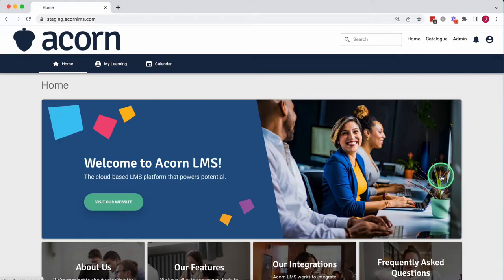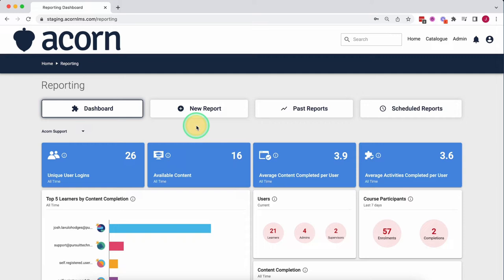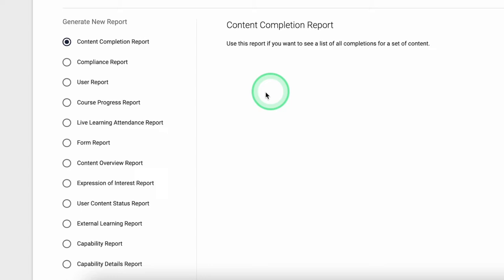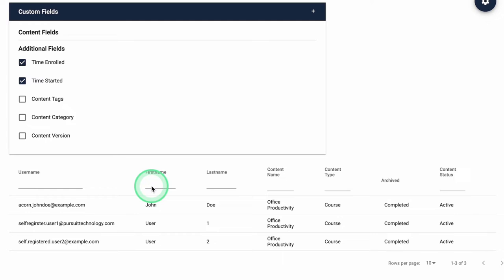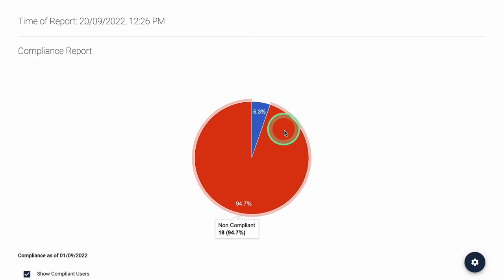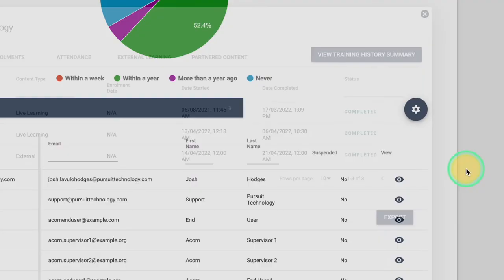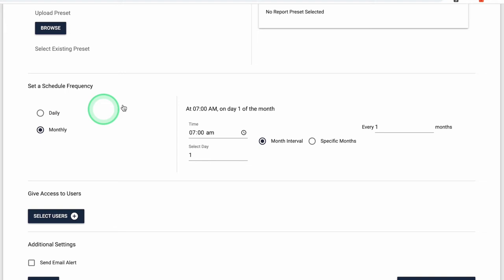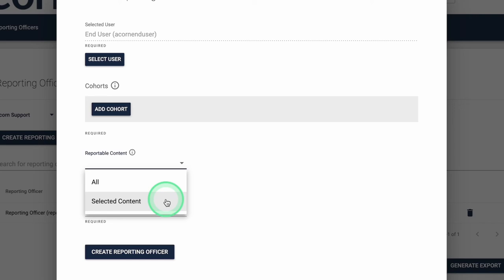Acorn Performance LMS (PLMS): Reporting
Learn all about the reporting tools available in the Acorn Performance Learning Management System including running, exporting and scheduling reports. From the reporting dashboard, administrators can run reports on content completion, compliance, users, course progress, external learning, capabilities and more.

MUSIC
Happy Guitar Intro 07 by TaigaSoundProd

Free for personal or commercial use

Impact, not overload™

Acorn Performance LMS (PLMS) is a dynamic AI-powered platform for learning experiences synchronized to business performance.

It guides learners step by step to master the specific capabilities of their roles that will accelerate organizational performance.

By presenting contextual and peer-based learning opportunities, Acorn equips people to excel in precisely the ways that positively impact outcomes. Designed to operationalize capabilities to improve organizational efficiency, Acorn curates internal and third party sources and serves up the right learning recipe for each individual. Acorn’s AI collects tangible evidence of behavior change, mapping individual learning experiences to performance.

Acorn addresses the issue of multiple LMSs plaguing organizations, providing one PLMS for  employee, partner, customer, member and citizen use cases.